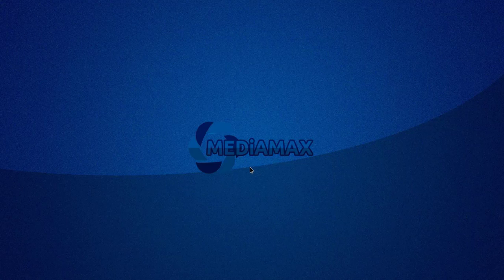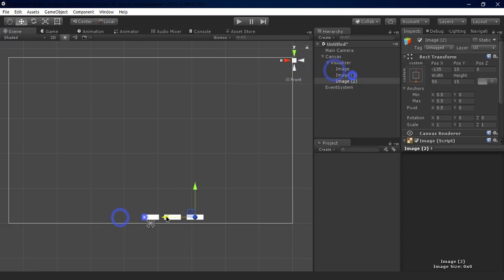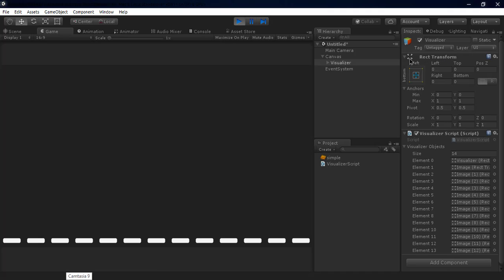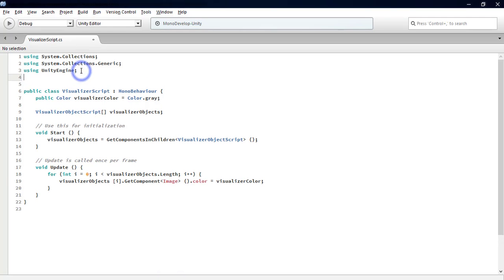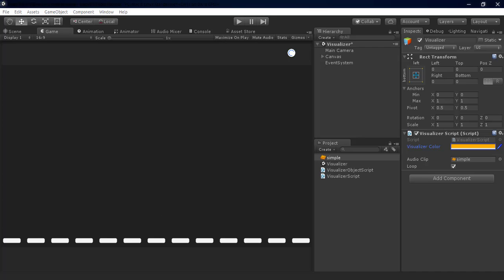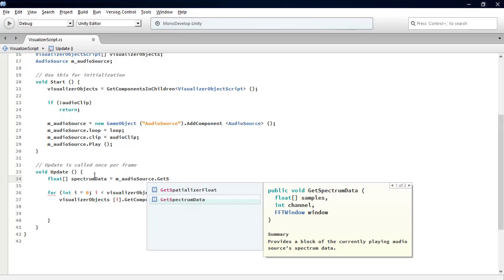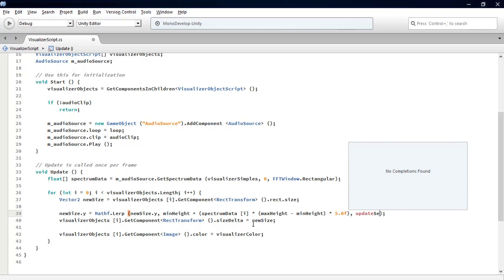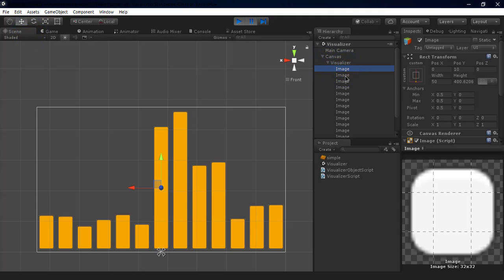Audio Visualizer in Unity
New Unity3D trick tutorial about audio visualizer using some scripts and some sound resources. Hope you enjoy it guys!

If the links are not working write a comment or try again later.